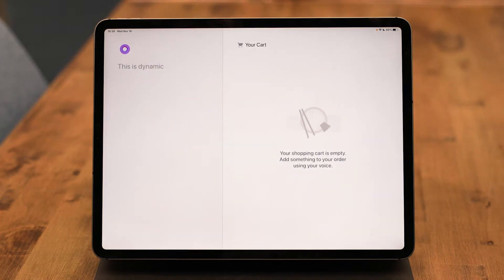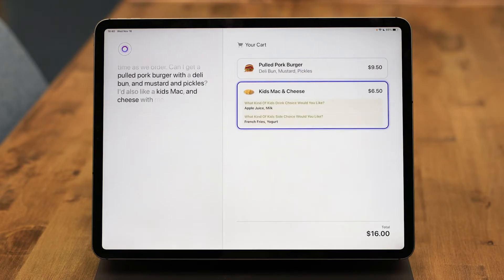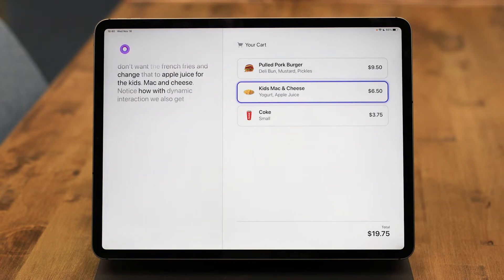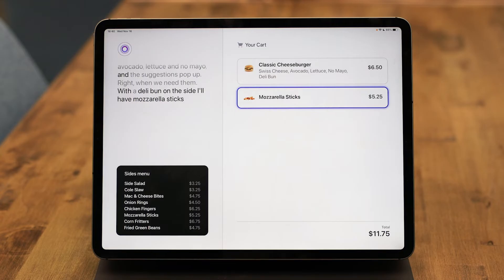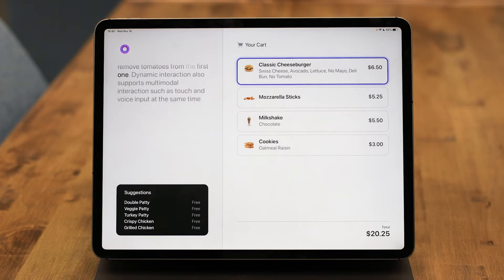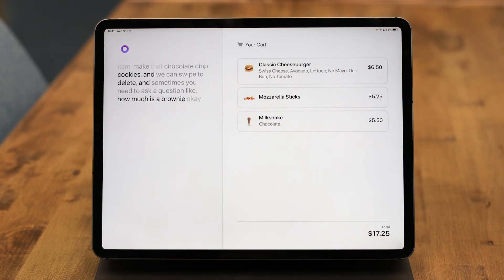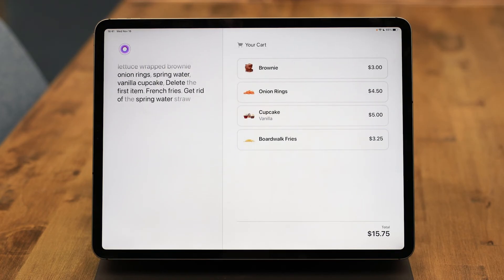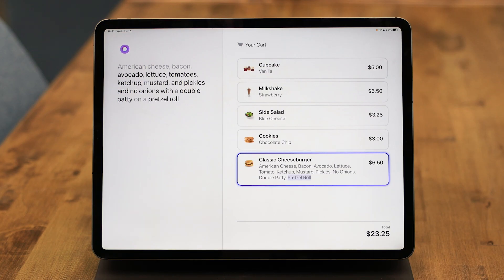SoundHound Dynamic Interaction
This is a demo of Dynamic Interaction™, a real-time multimodal interface from SoundHound integrating voice, visuals, and touch–naturally. Whereas existing voice technology require wake words and rely on turn-taking with awkward pauses to process requests, Dynamic Interaction uses the twin technologies of fragment parsing – which breaks speech down to partial-utterances and processes them in real-time – and full-duplex audio-visual integration to create an instantaneous, next-generation experience.

The result is a fast, effortless way to interact using the most convenient and intuitive means available – touch and speech. Its capabilities can be deployed across almost any chosen device.